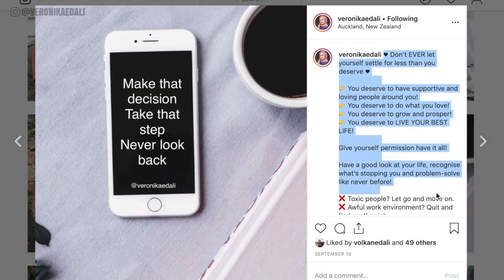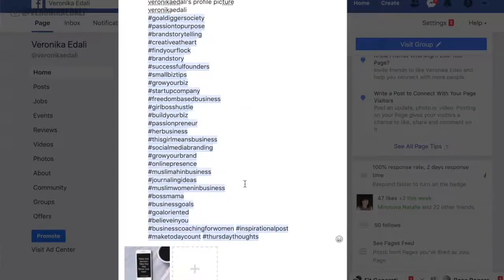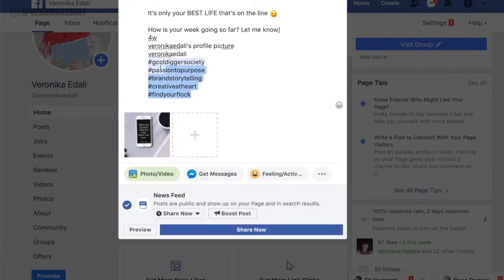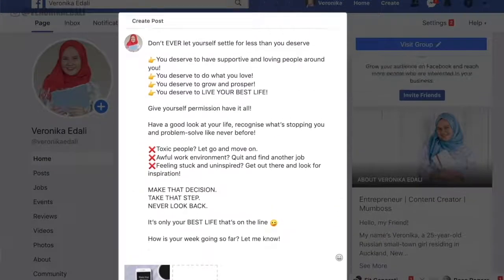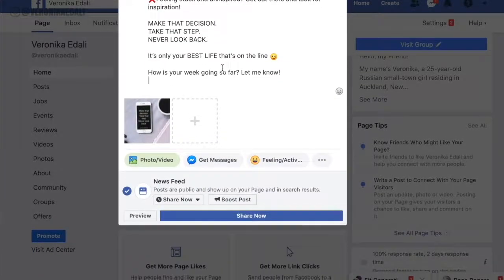Repurposing content 101| 5 Ways to Repurpose Content as a Busy Entrepreneur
As a budding entrepreneur you already know how important online presence in business is.

Constantly creating fresh and engaging content can be quite overwhelming especially if you are just starting out and already have a lot on your plate building your business.

I believe that content repurposing must be a part of every entrepreneur’s and content creator’s process.

In this video I share 5 different ways you can repurpose your best content in order to save time while reinforcing your message.

If you find this video useful like it, comment & share it with a friend.

Love,
Veronika